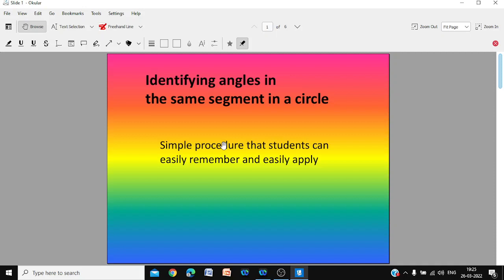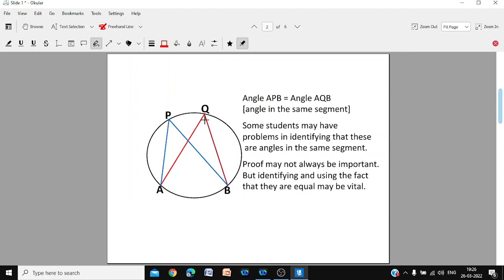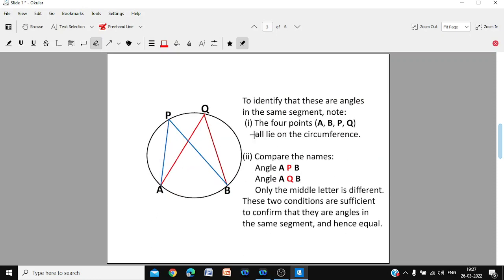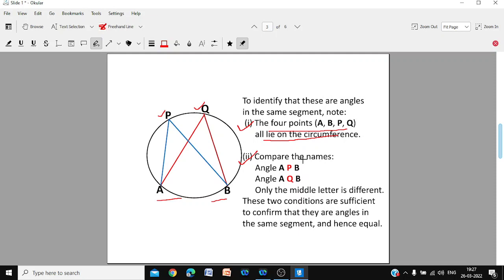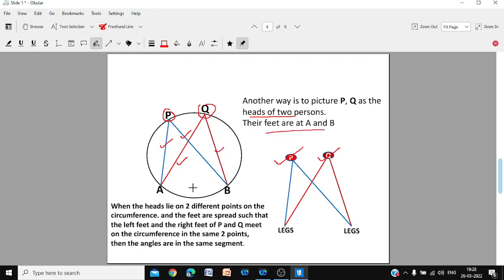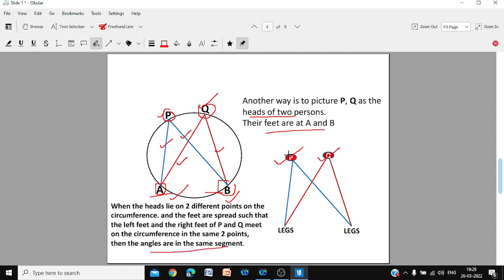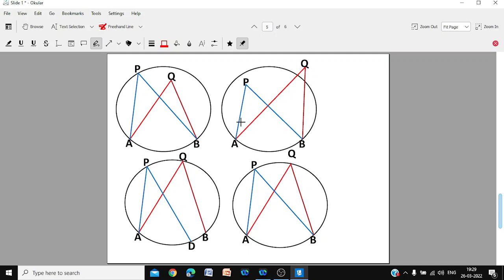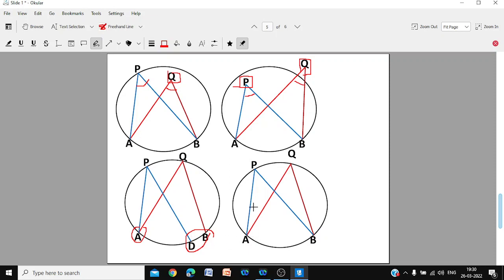angles in same segment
Angles in the same segment / standing on same or equal chords / angles subtending same or equal arcs of a circle are equal.
Proof may not be important, but its application is.
But do you have problems in "identifying" the angles in the same segment?
This short video will help you... and you will never have any problem again.
Circle important concept.